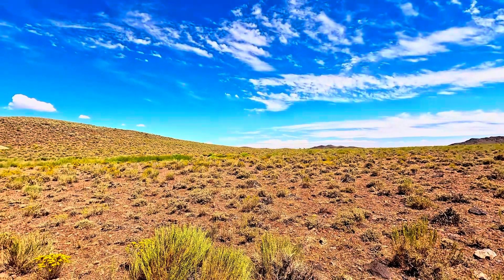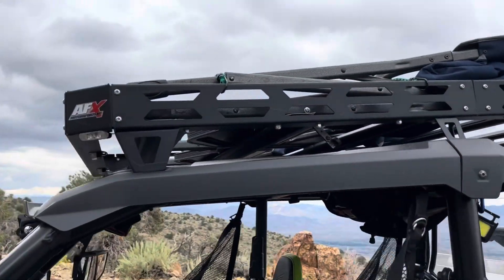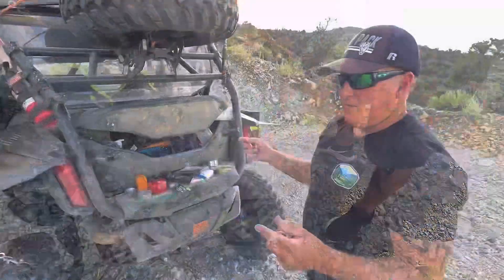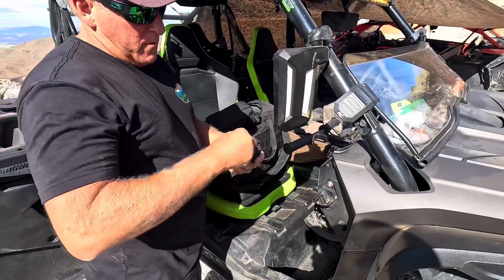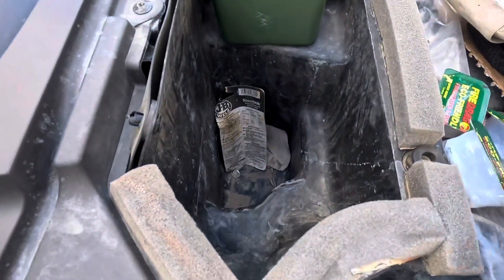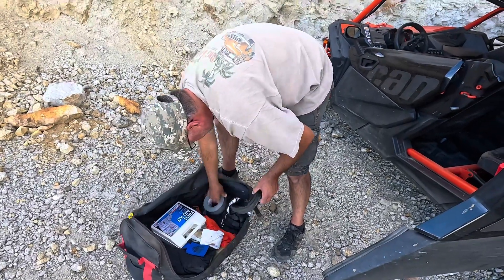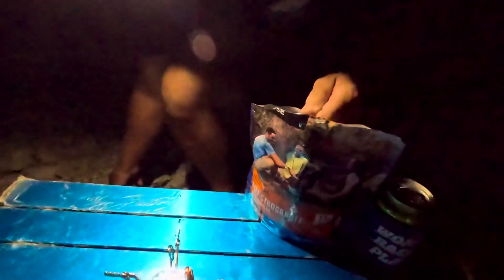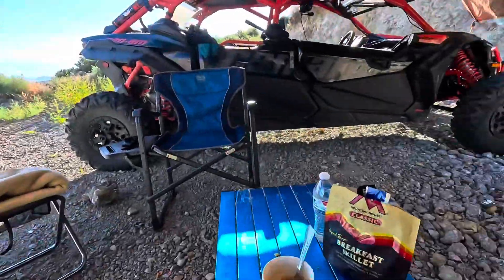UTV Survival Mission. Tarantulas! Could you do it?😳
Overnight survival camp out with only what we carry on an average day riding. What do you bring in your rig every time you go out that could help you survive overnight if you had to?